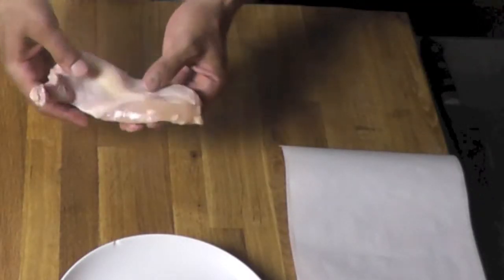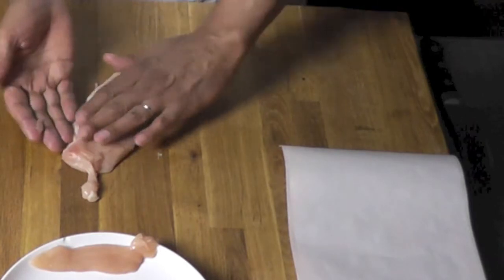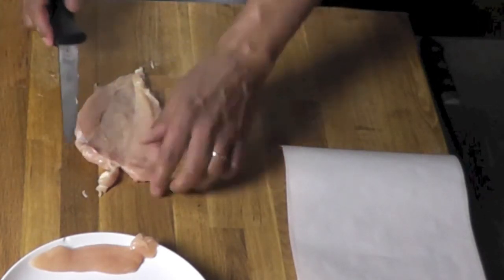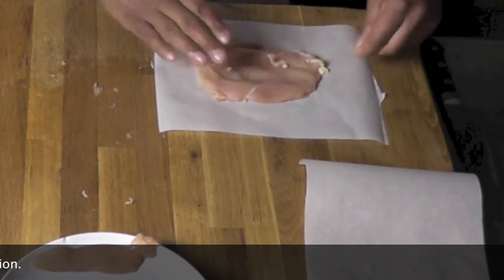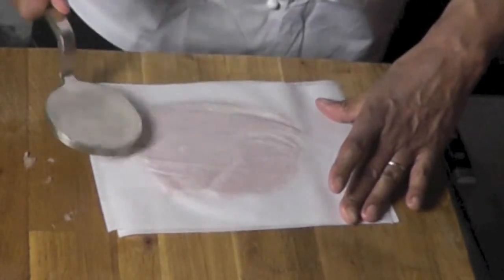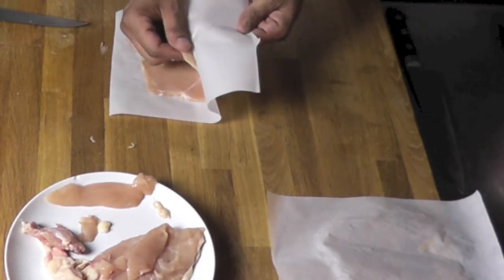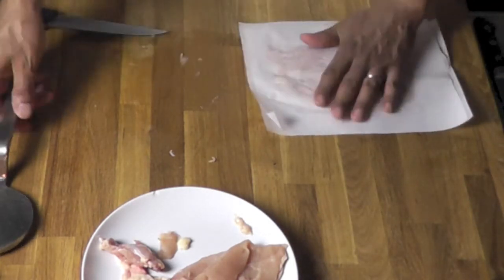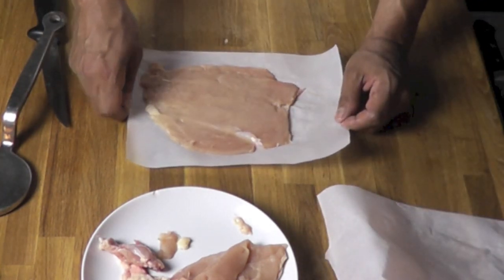How to Butterfly a Chicken Breast-Chicken Paillard